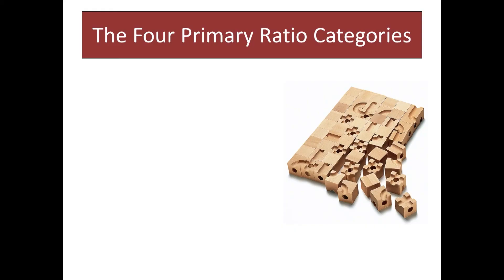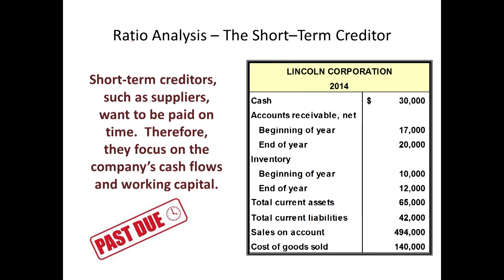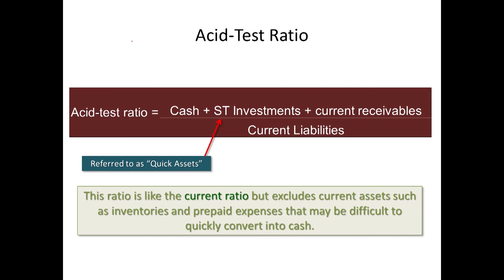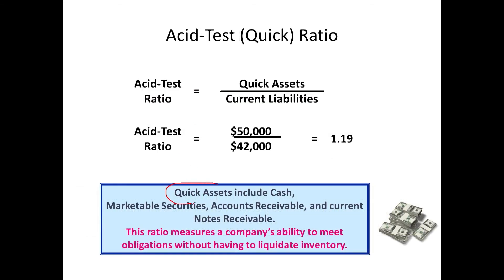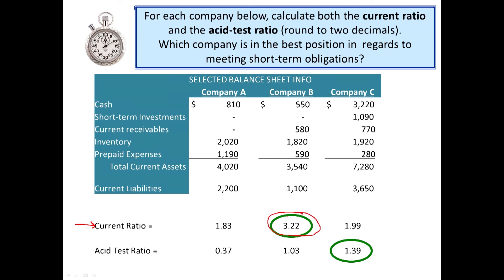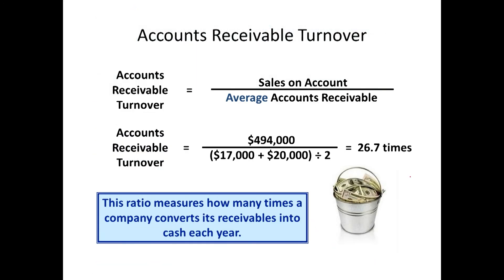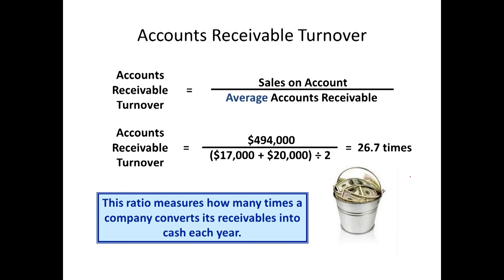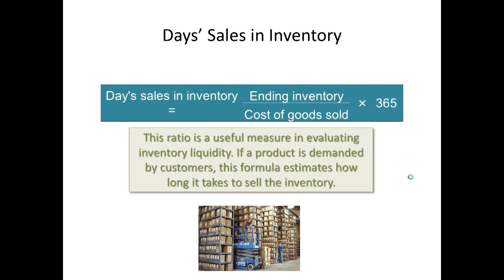Mini-Video - Accounting 2 - Chapter 17 Financial Statement Analysis - Liquidity Ratios